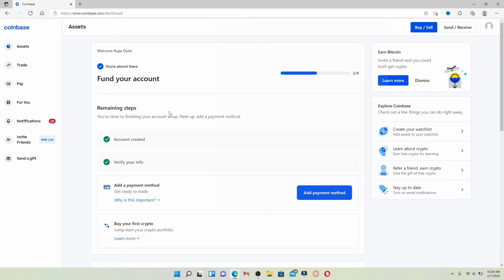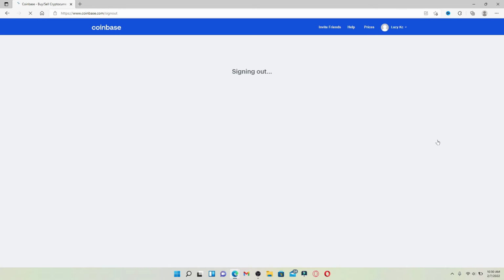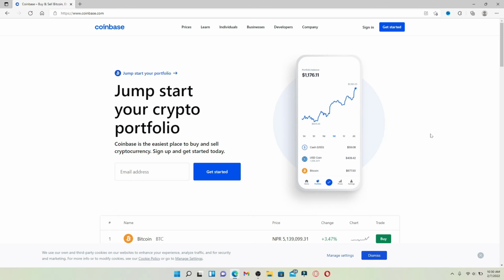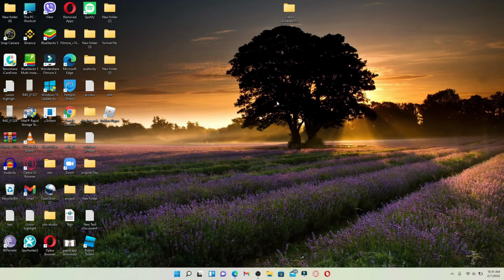How To Log Out/Sign Out Of Coinbase On Desktop?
Coinbase tutorial walks you through how to log out of the app on your desktop. I'll be back soon with more tutorial videos like this.

0:19  Logout Of Coinbase On Desktop
1:07  Outro